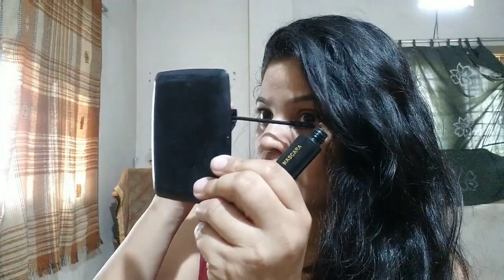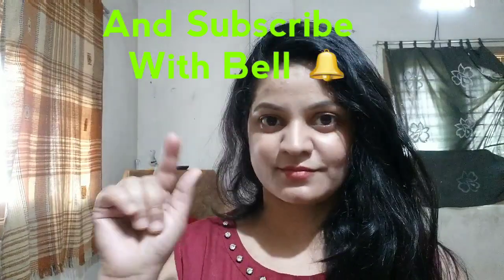Everyday Makeup for Beginners | Quick + Easy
Today I am giving you a very simple and quick guide to creating a natural makeup look. I hope you enjoy !!!